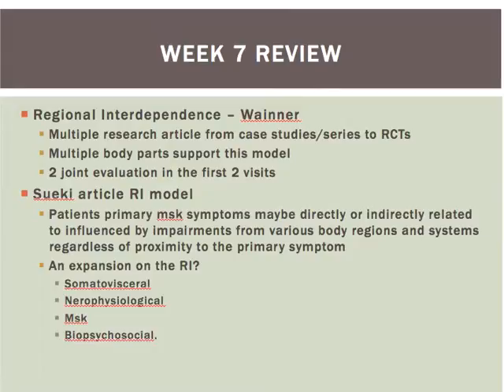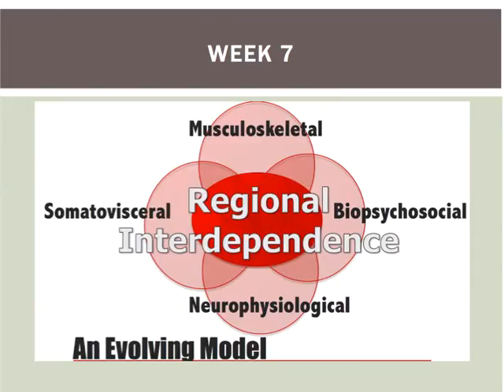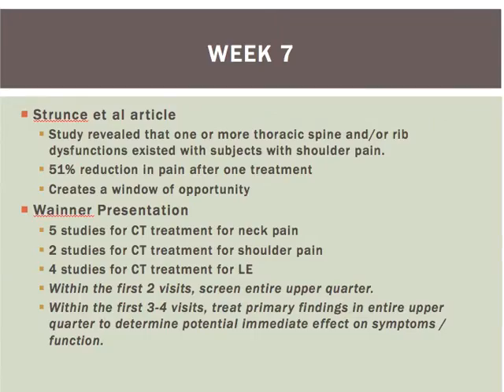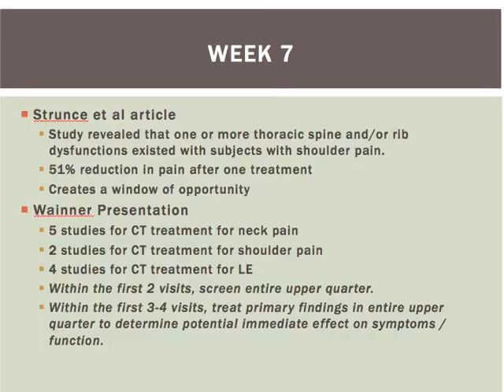EIM Week 7